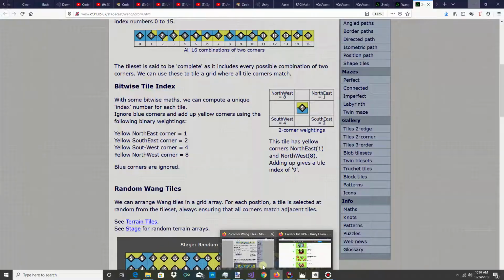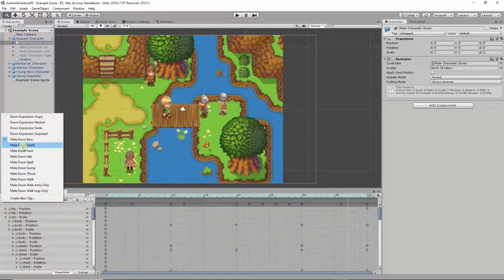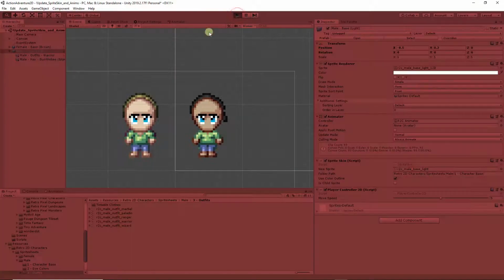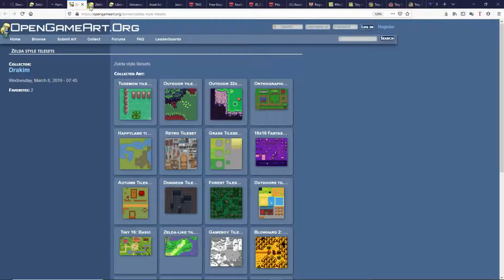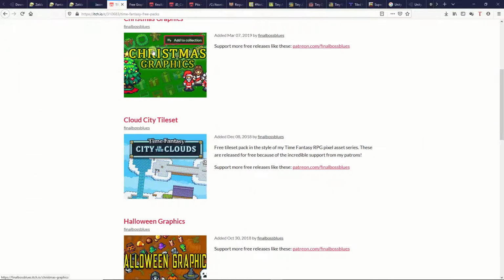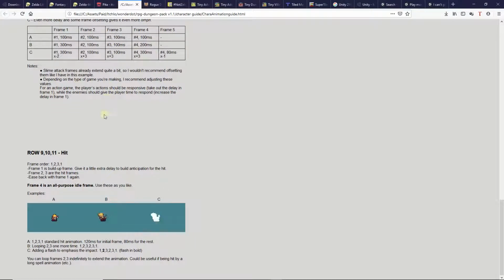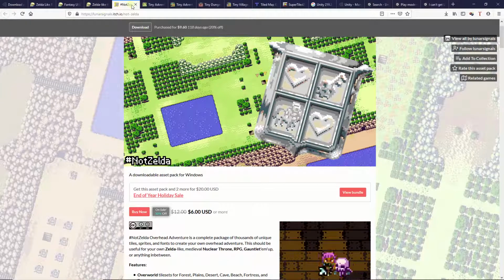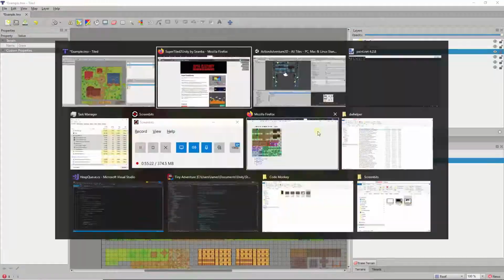Getting Content to use in action adventure RPG Games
I talk about the different place that you can get sprite to use in 2D games in Unity. Discuses why I like the content and how it is hard to find content that fit your needs exactly if you are not an artist.

Links
Free
Time Fantasy

Paid
Asset Store